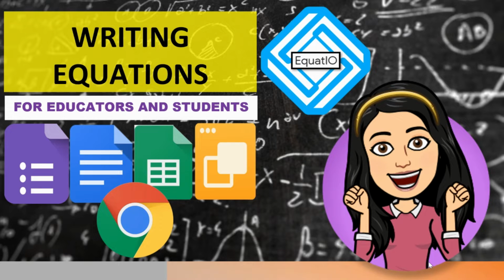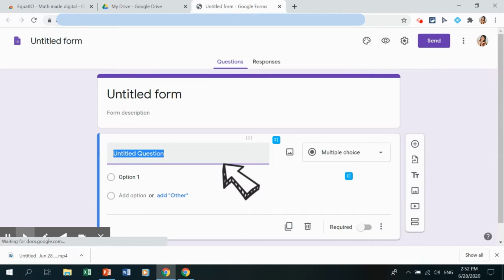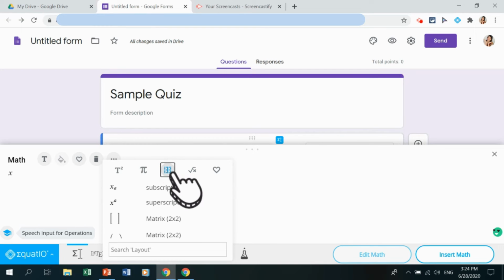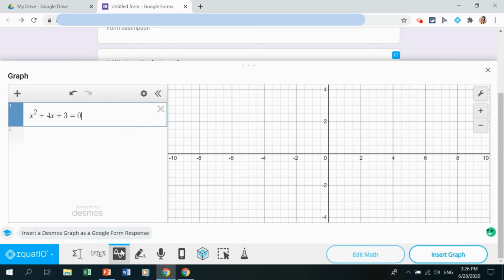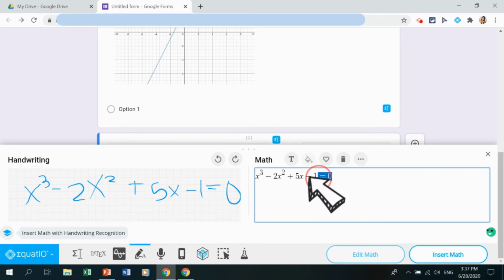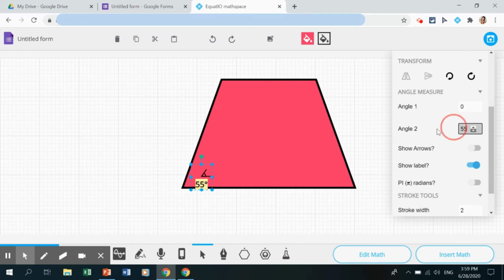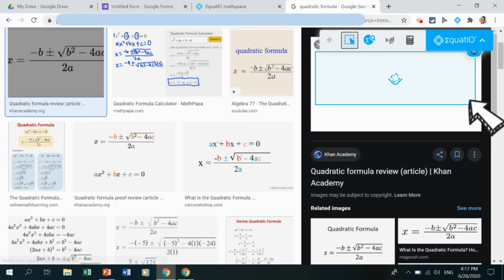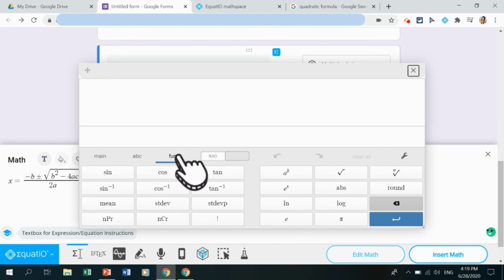How to add Math Equations and Graphs in Google Forms and other Google Products| EquatIO Extension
This video shows how to use EquatIO google chrome extension to digitally add, type and create mathematical equations, mathematical expression, graphs, shapes and other necessary symbols and tools in your Math/ Science Quiz made through Google Forms. The same procedure applies to the rest of the google products like google docs, google sheets, google slides.

Google Forms
Google Docs
Google Sheets
Google Slides
Math Equation
Math Formulas in Google Forms
Math Tutorial
Math Teachers